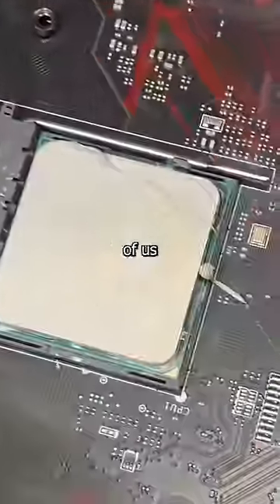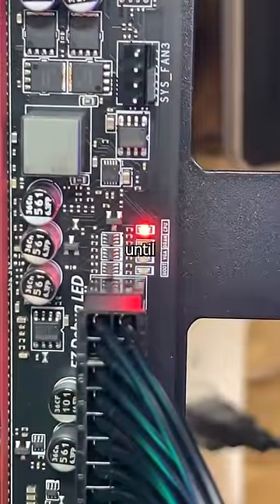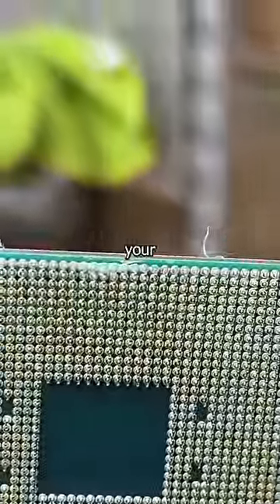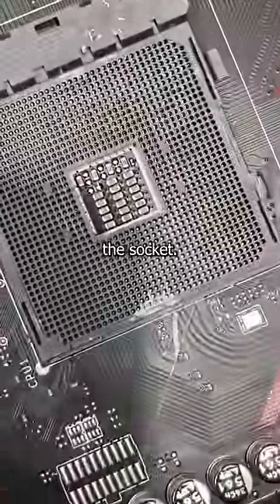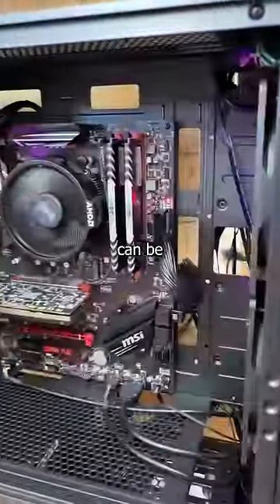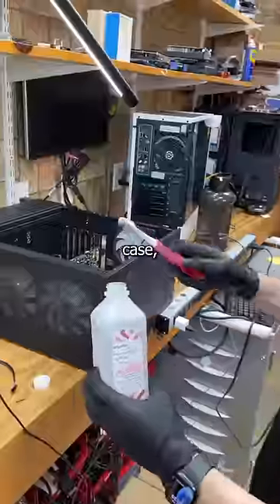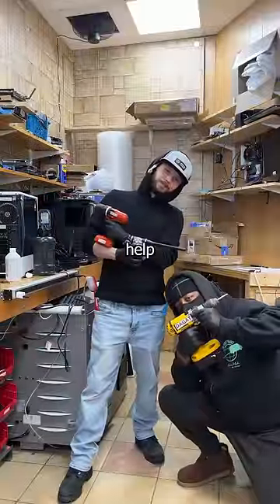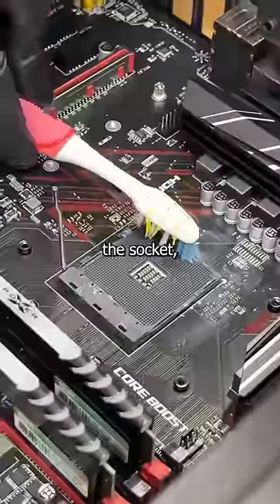Thermal paste inside a CPU socket 💀tech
This custom gaming desktop is in my repair shop because it won’t boot into BIOS. Turns out the CPU pins on this pc were covered in thermal paste! It was even in the CPU socket which means this expensive technology was broken and needed to be repaired. Fixing this tech is always a challenge, but nothing the greatest technician that’s ever lived and his tools can’t fix